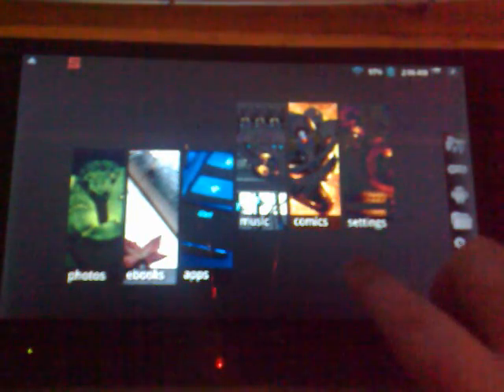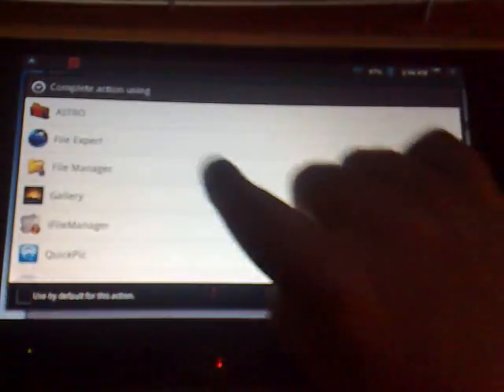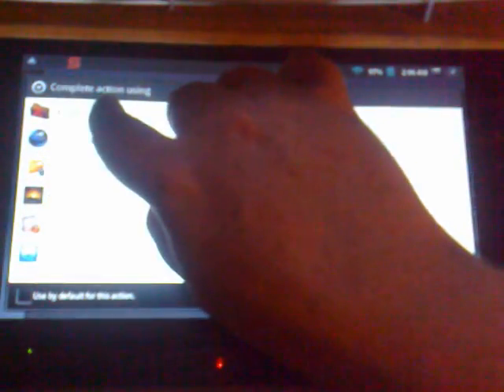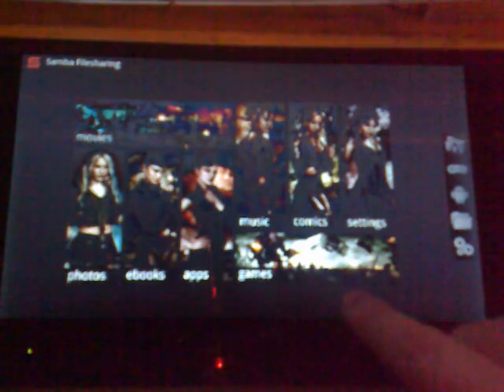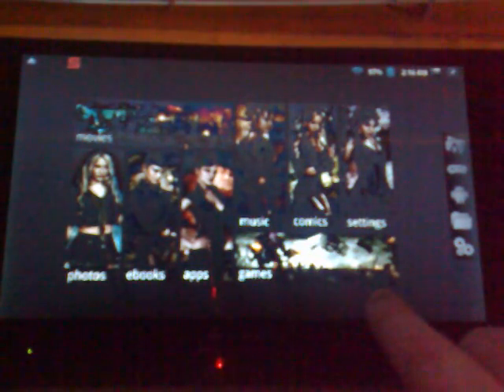Android WP7 Style Theme Tutorial.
A windows phone 7 style theme for Android devices namely the Viewsonic G-Tablet and a simple tutorial on how to possibly impliment it for the purposes of the users of AndroidForums.com.